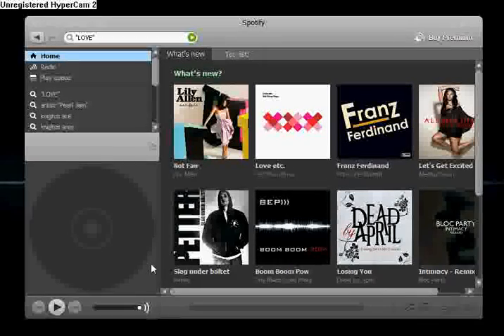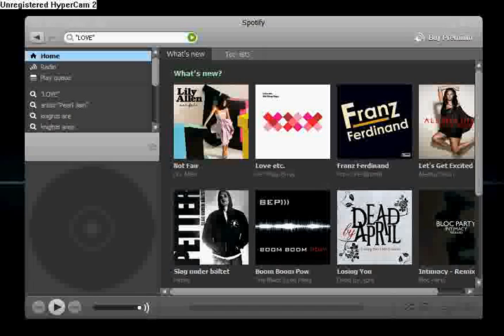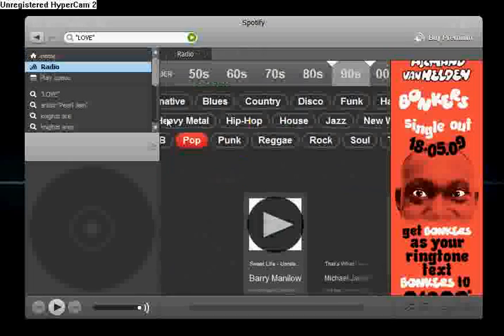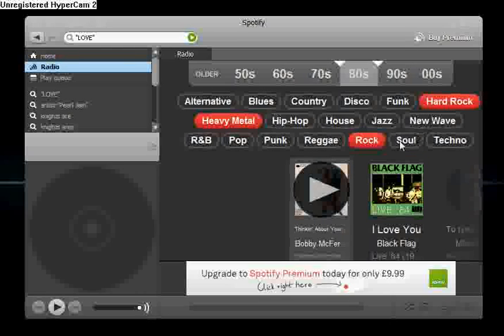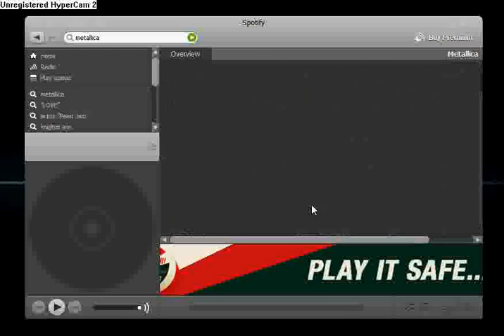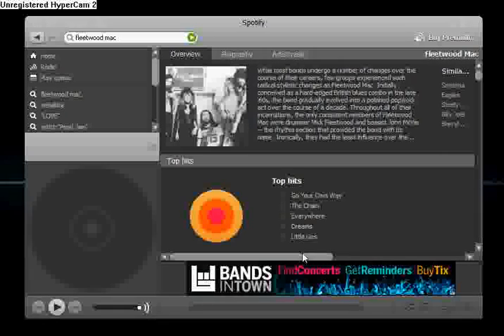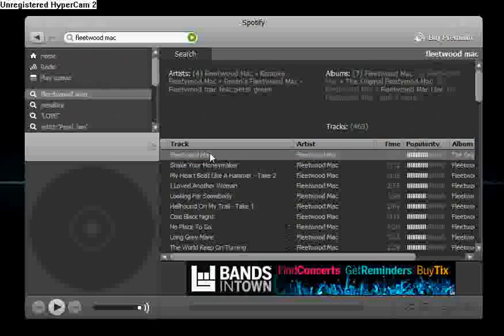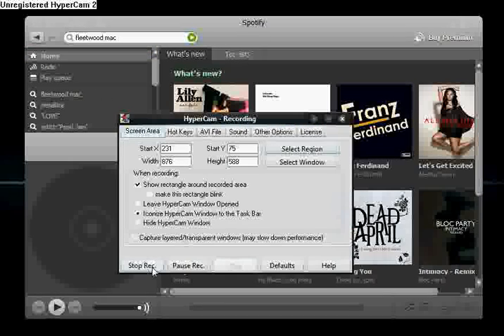Spotify Tutorial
Here is a walkthrough of music streming software, Spotify. You will need to make an account.